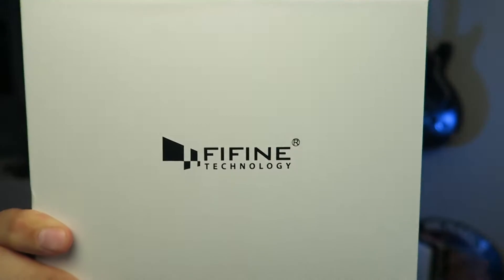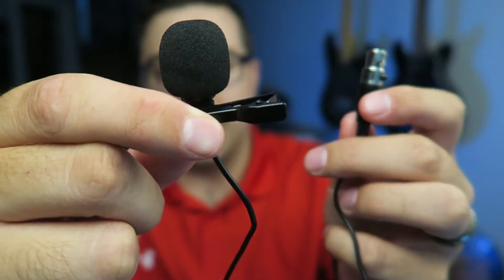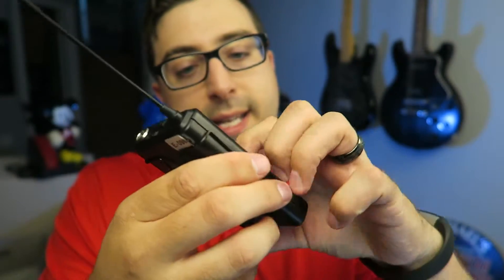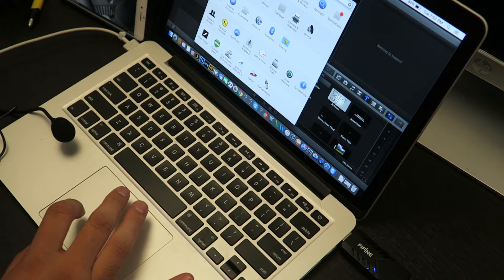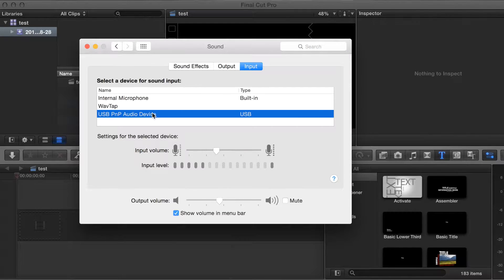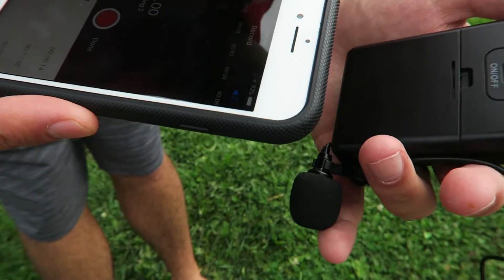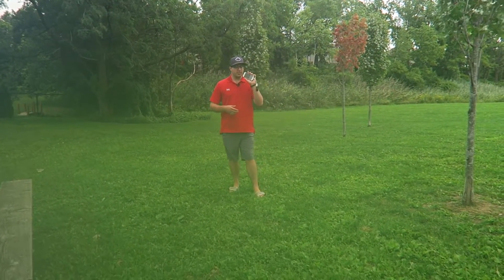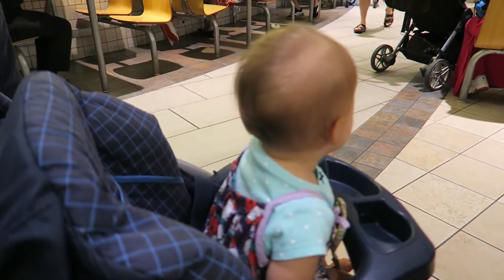FiFine K031B Wireless USB Lav Microphone Unboxing / Review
FiFine Technology hooked me up with a K031B Wireless USB microphone to review. I test out how this budget microphone sounds.

Wireless Microphones for Computer, FIFINE USB Wireless Microphone System for PC & Mac,Headset UHF Wireless System with USB Receiver,Transmitter,Headset and Clip Lavalier Lapel Mic.(K031B)

ps. for those wondering how to pronounce my last name: Car-sh-tee